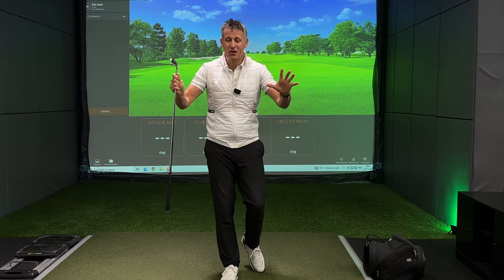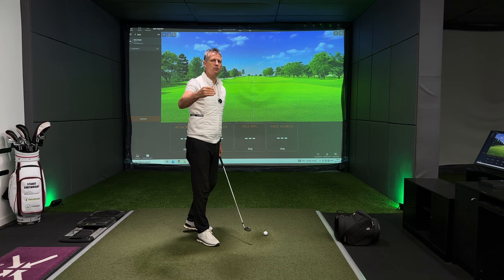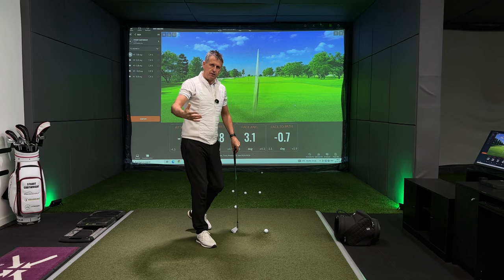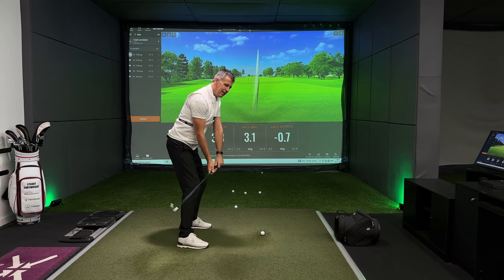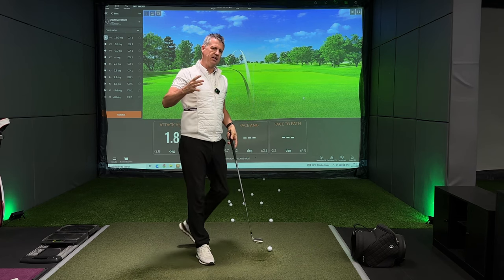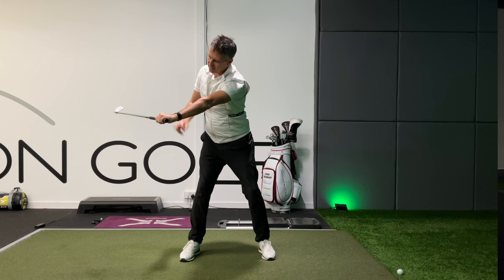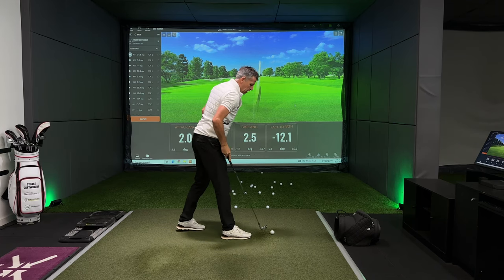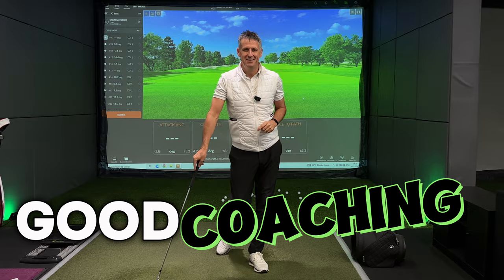How To USE YOUR ARMS | The TRUTH You Need To Improve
In this video I talk about how you use your arms in your golf swing. Backswing, downswing and impact and of course your follow through. Four areas of the golf swing that will help you improve your impact, improve your ball striking, improve your top of backswing and improve the consistency of your golf game.

Lowering your handicap is the key to enjoying the game, I aim to help you with lowering your scores.

This YouTube channel is designed to help you play better golf, and of course, also to help you enjoy the game!

I specialise in golf swing technique, on course play and general advice on how to play better golf.